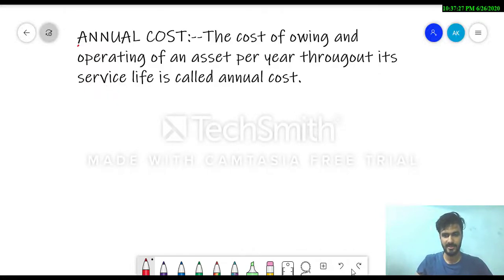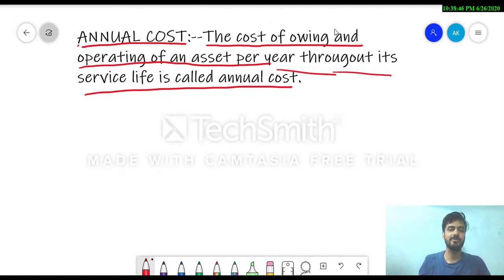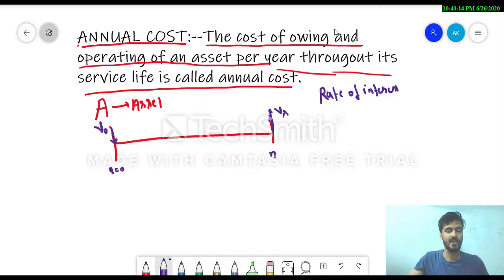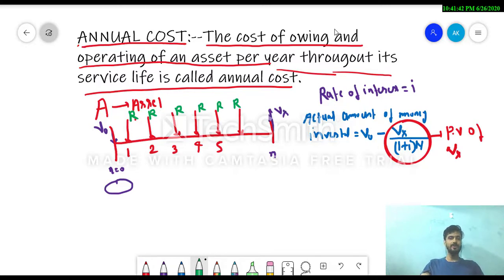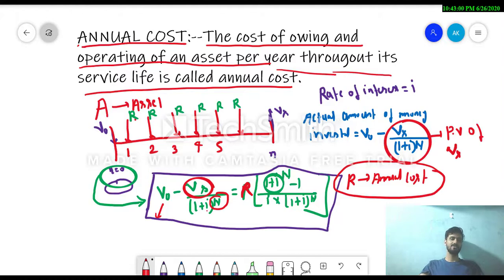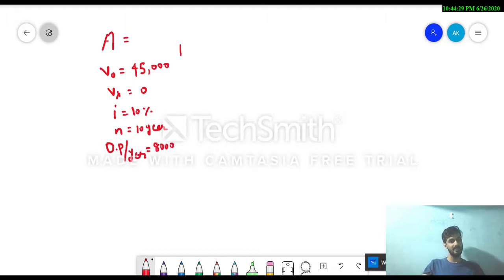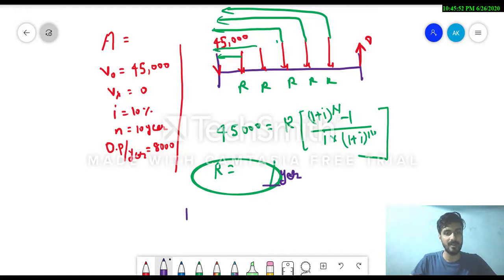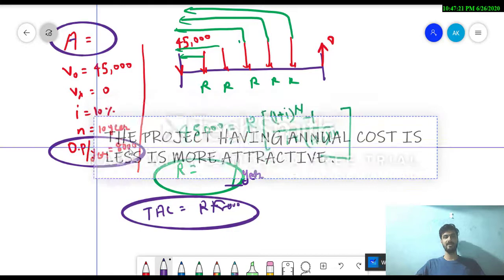Annual cost method profitability calculation Gate (Chemical Engineering)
annual cost method
profitability
gate chemical engineering
BARC
Iocl
NPCIL
ONGC